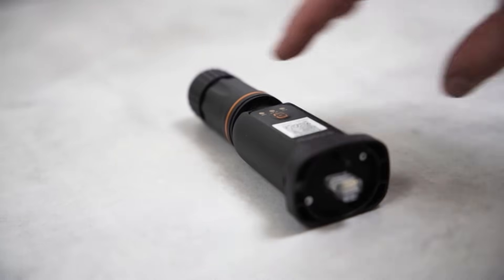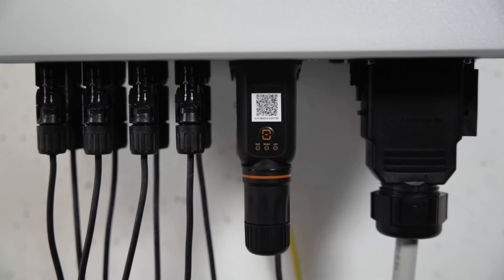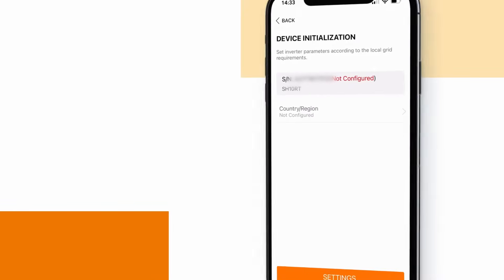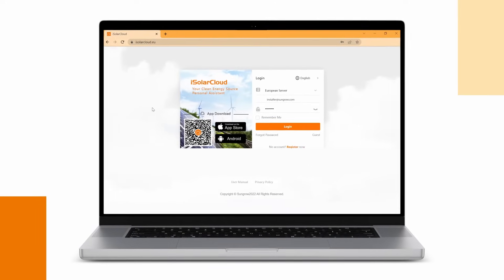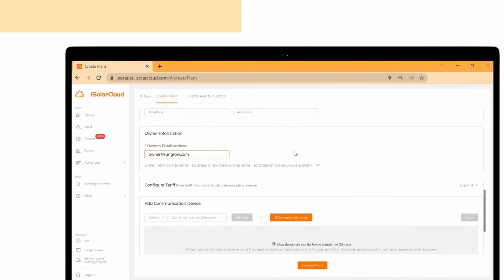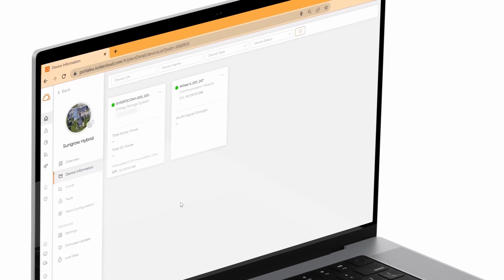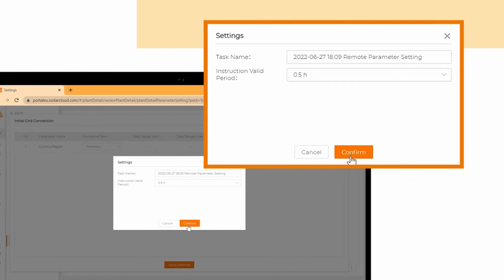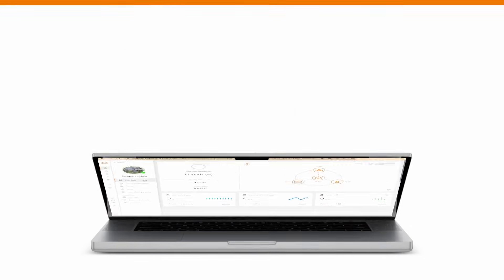Commissioning with iSolarCloud: Start on-site and finish remotely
Sungrow presents it's streamlined Commissioning Process:
With commissioning that fits your needs.
See in this video how you can start the commissioning process on-site and finish the plant creation comfortably from remote.